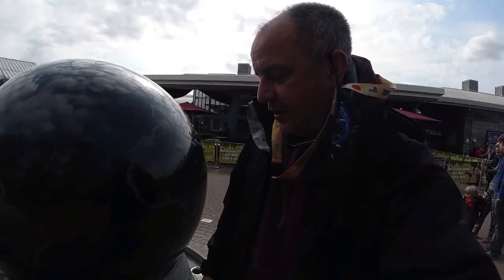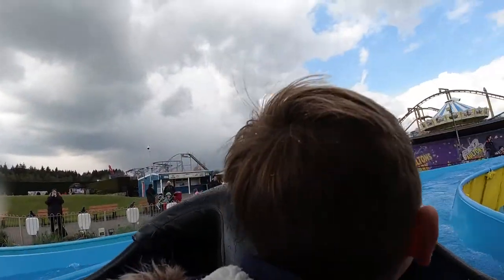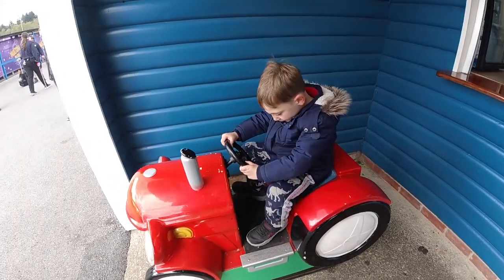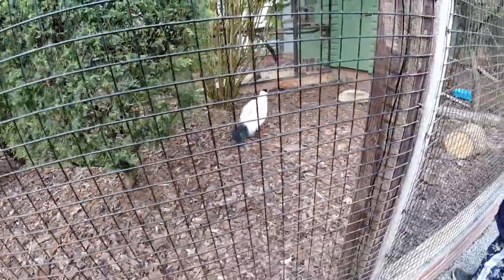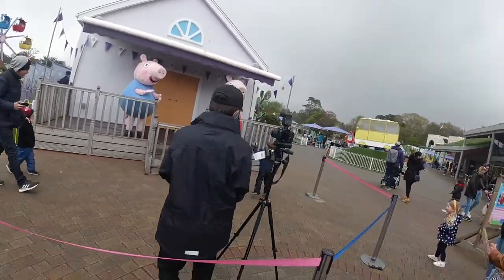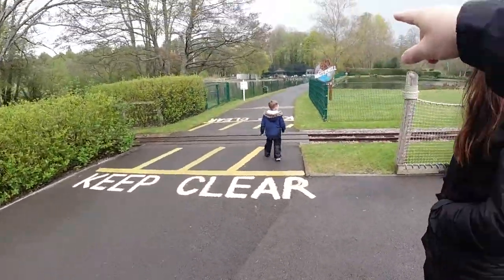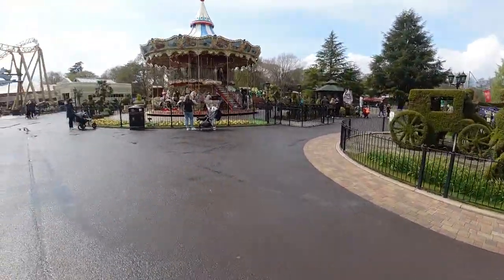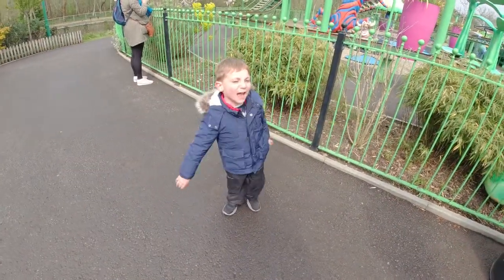Chasing Coasters at Paultons Park pt2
More footage of 'Paultons Park and the gardens and animals at the park.